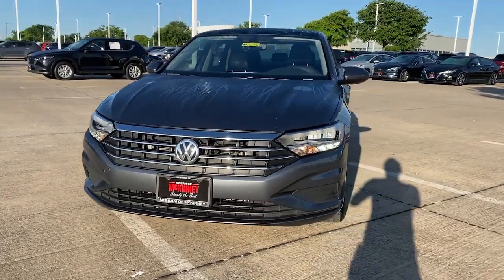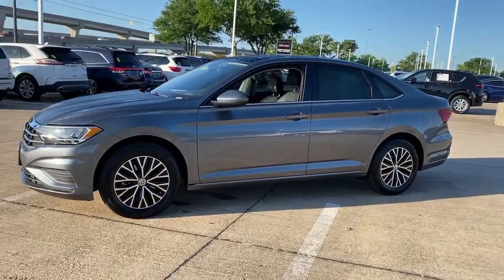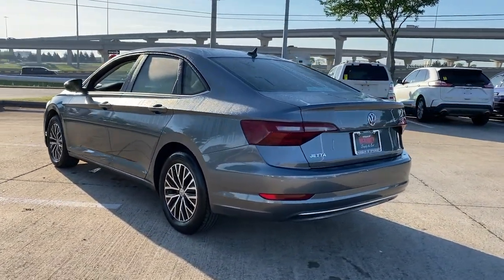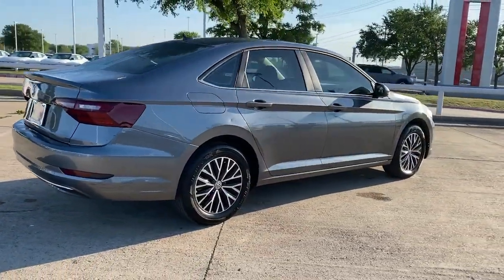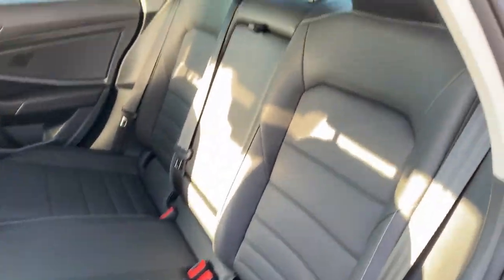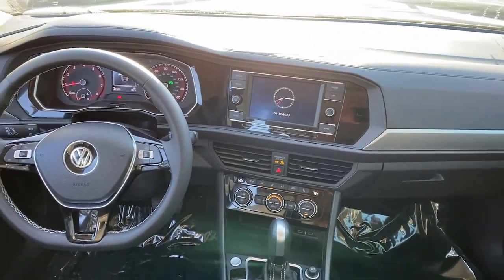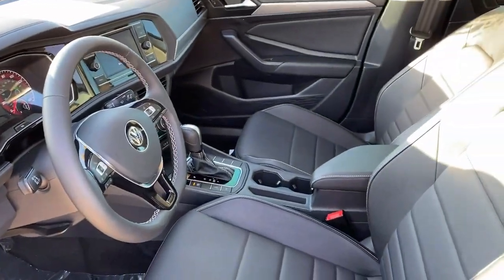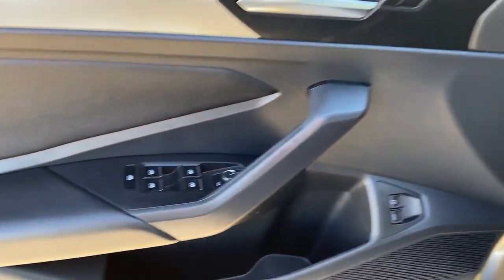2021 Volkswagen Jetta Mckinney, Frisco, Plano, Dallas, Fort Worth, TX MM056246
Platinum Gray Metallic Used 2021 Volkswagen Jetta 1.4T SE available in McKinney, Texas at Nissan of McKinney. Servicing the Frisco, Plano, Dallas, Fort Worth, TX area.

CARFAX One-Owner. Clean CARFAX.brbrPlatinum Gray Metallic 2021 Volkswagen Jetta 1.4T SE w/ColdWeatherPkg 29/39 City/Highway MPGbrbr++Apple CarPlay and/or Android Auto++, **LEATHER**, Back-Up Camera, Bluetooth for Phone, Power Seat, Heated Front Seats, Heated Rear Seats, Heated Steering Wheel, **SUNROOF / MOONROOF**, Alloy / Aluminum Wheels, Blind Spot Monitor, Front dual zone A/C, Heated Front Washer Nozzles, Heated Front Wiper Area on Lower Windshield, Heated Rear Outboard Seating Positions, Heated Steering Wheel, Power moonroof: Panoramic, Remote Engine Start w/Remote Key Fob, Remote keyless entry, SE Cold Weather Package, Washer Fluid Warning Indicator.brbrServing McKinney, Dallas, Fort Worth, Richardson, Frisco, Plano and DFW area! Great selection of Nissan cars, trucks, SUV and Van models for sale. Pre Owned cars, trucks, SUV, Van, Mini Van, available at Nissan of McKinney. Shipping available for customers outside the DFW Metroplex. Call today!